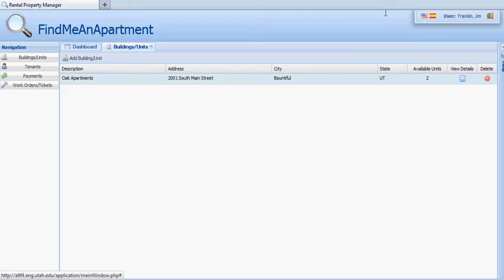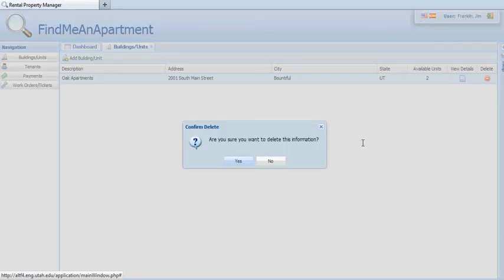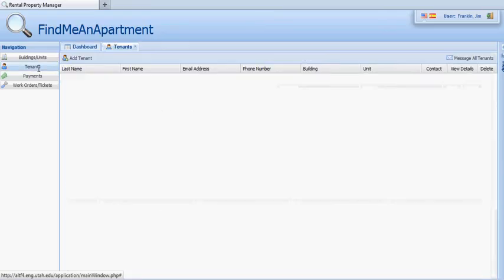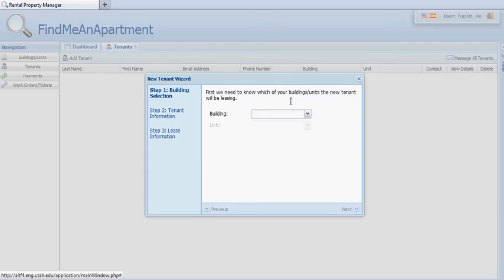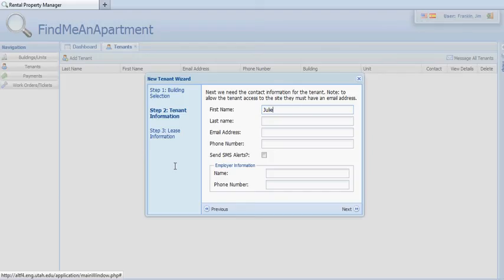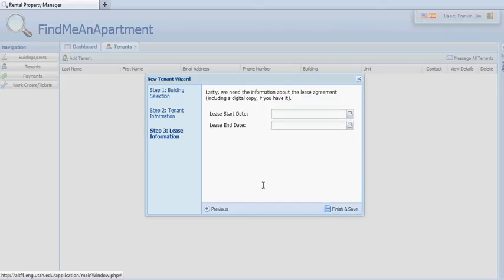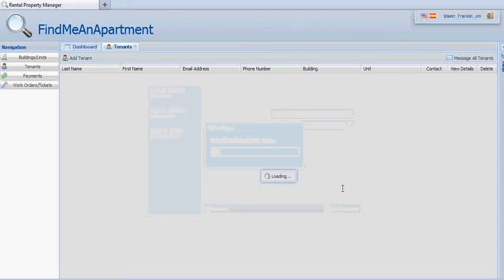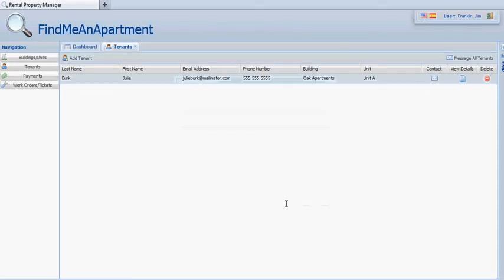FindMeAnApartment.com Tutorial 07 -- Owner, Add Tenant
How to add a tenant.